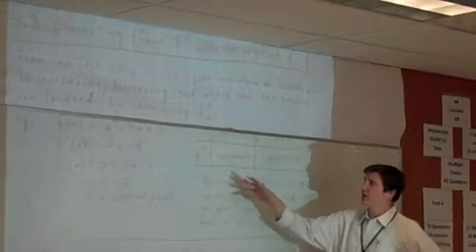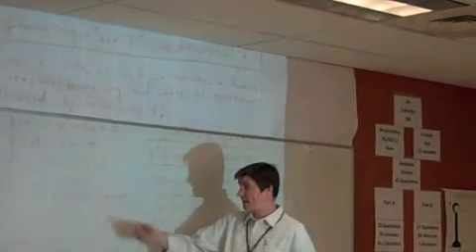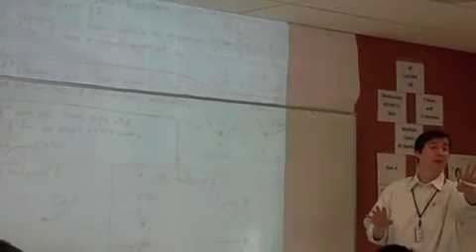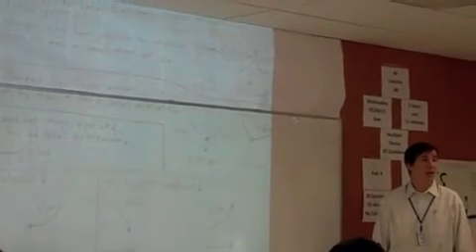calculus 12-6-2010 part I